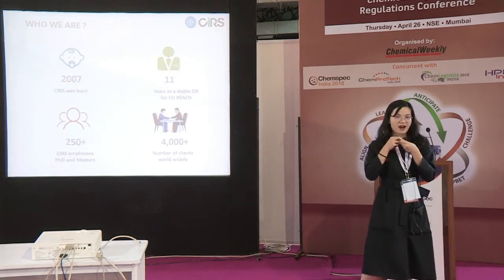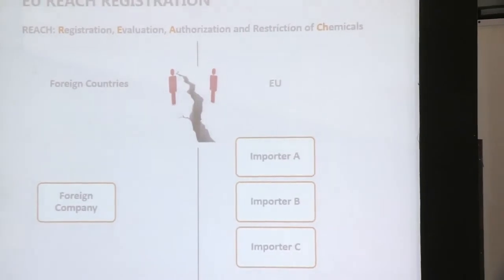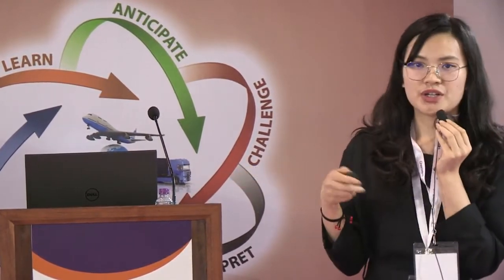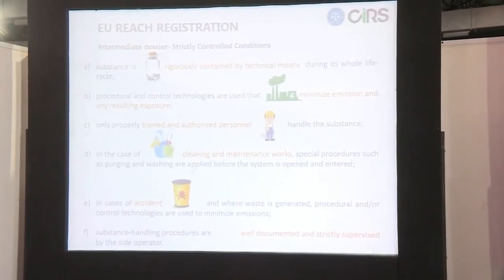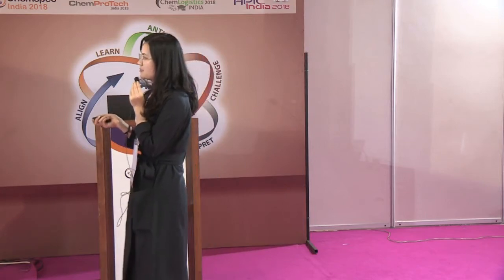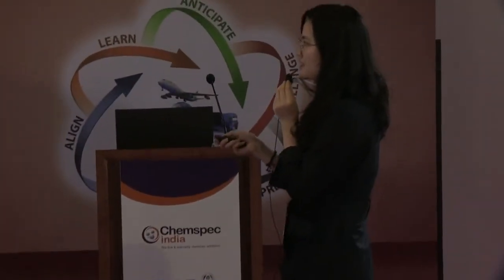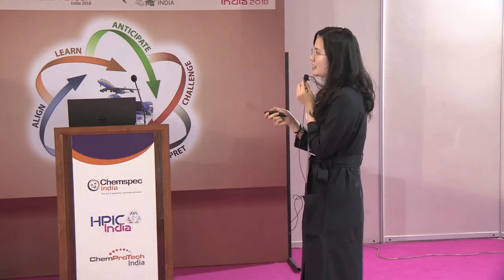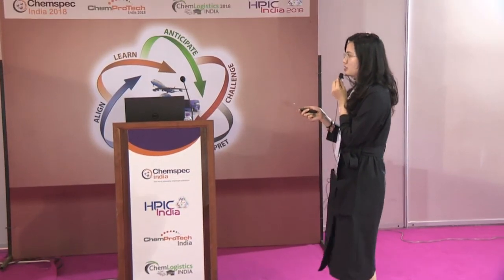EU REACH Introduction, Case Studies and Comparison with China REACH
The talk is delivered by Ms. Lisa Xu, Chemical Regulatory Consultant, CIRS. At Chemical Logistics & Regulations conference held on Thursday April 26 2018